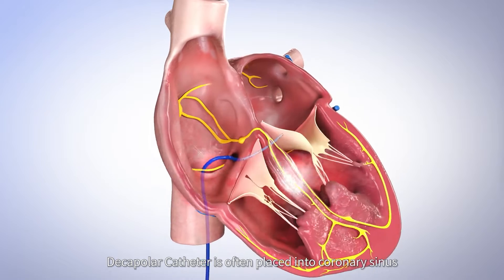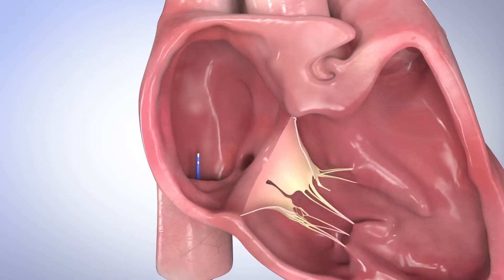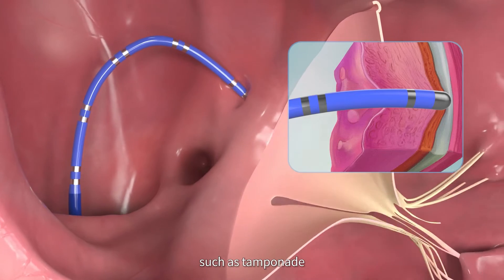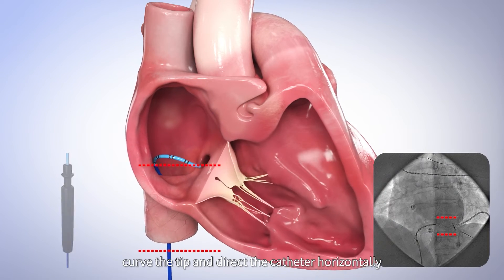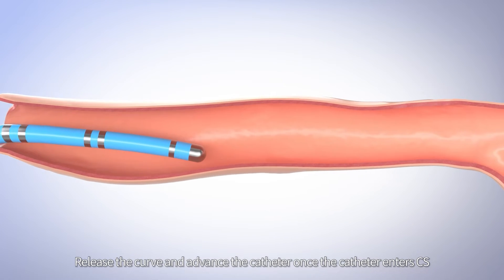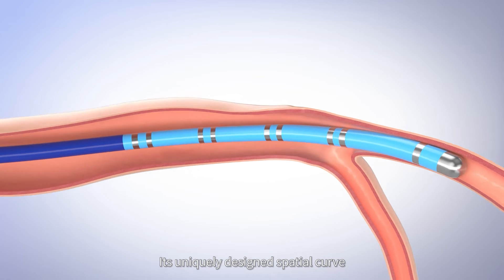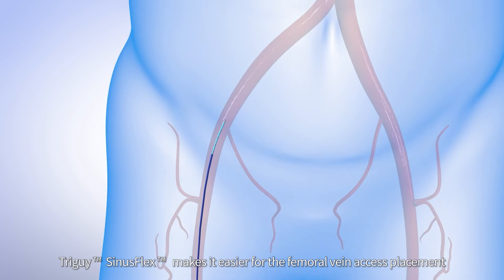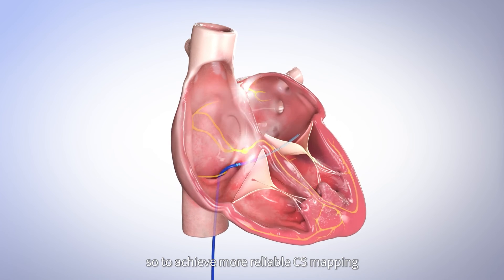SinusFlex™ decapolar mapping catheter - Redefining CS placement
Triguy™ SinusFlex™ decapolar catheter redefines CS catheter placement. In just 10 seconds, the doctor will breeze through the whole process!